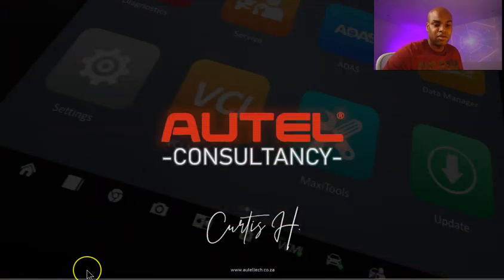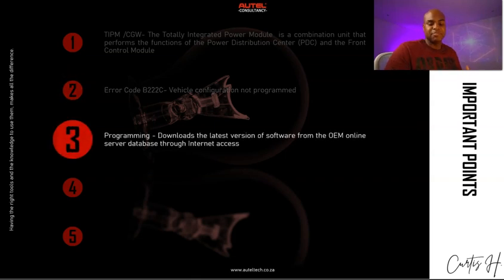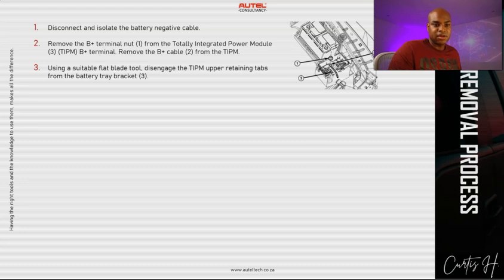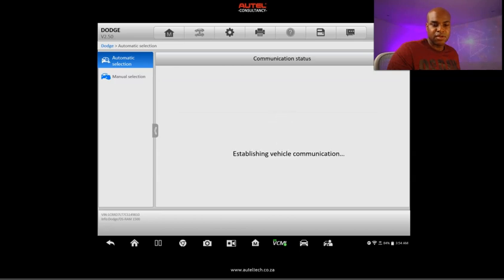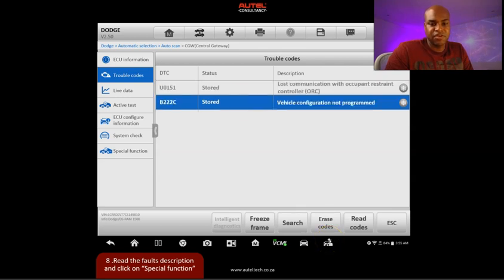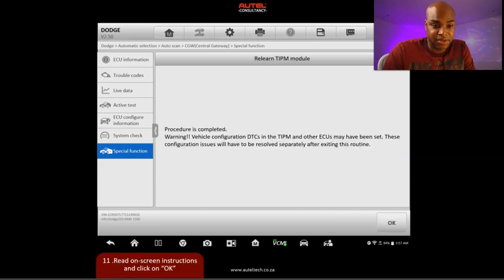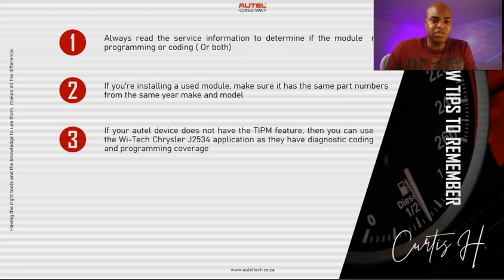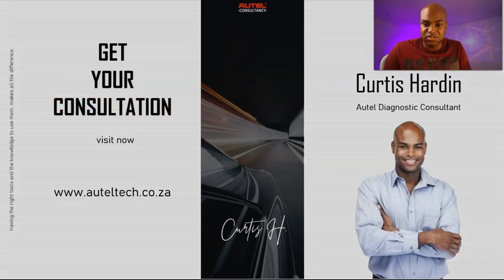Autel Maxisys MS919 Training | How to Code The TIPM VIN On A 2012 DODGE RAM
Hey Guys, This is Curtis your Autel diagnostic consultant here with another training video on how to

 code the tpm VIN on a 2012 DODGE RAM

In this presentation you will learn :

Tools and resources necessary to complete this procedure
Define the Purpose of the TIPM module
How to Remove The TIPM module
How to code the TIPM VIN with the MS919
What's interesting is this client had 7 shops and his previous vendor informed him to purchase OEM equipment for each of his shops. Don't get me wrong OEM is the way to go but in stages. I directed the client to purchase the MS919 as it had a lot of features that the OEM tool has. After he purchased the ms919, he needed to replace a TIPM module and he hired me to install the Chrysler J2534 application on his computer to program it. I told him for this particular vehicle ( and based on the service information ) This module didn't need programming, it just needed coding.

So I hope you enjoy

PS

If you want to get your tool book a diagnostic tool consultation at Auteltech.co.za and click the diagnostic tool consultation.

Thanks Curtis Hardin